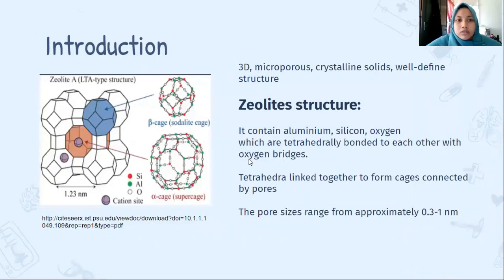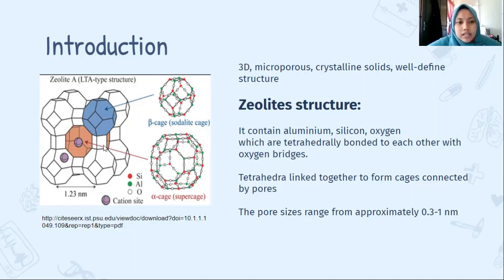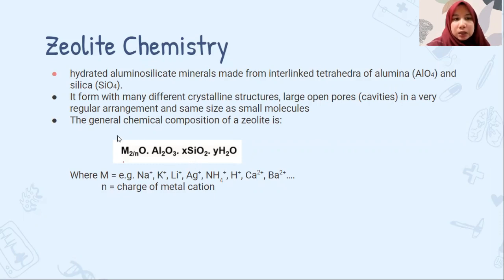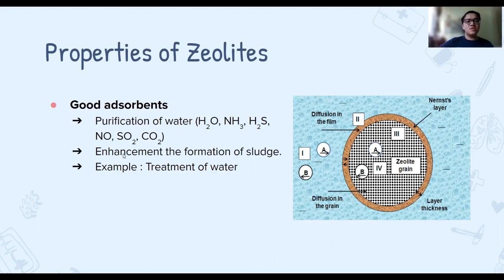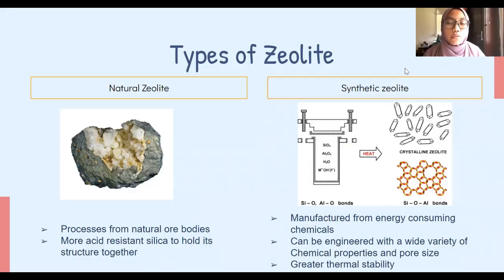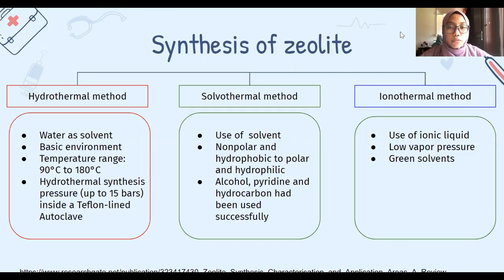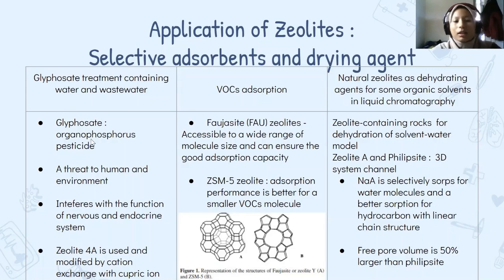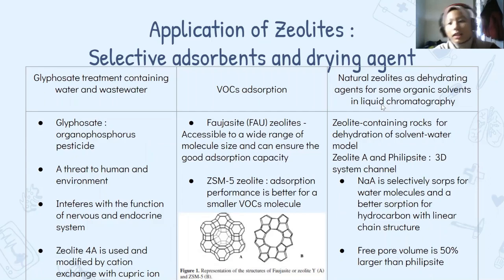CHM4301 | Advance Inorganic Chemistry | Zeolites | Group 2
Let's learn more about zeolite!!! Come on!!!
Earphone or headphone really recommended for a better sound!